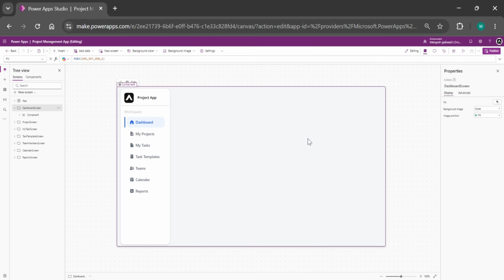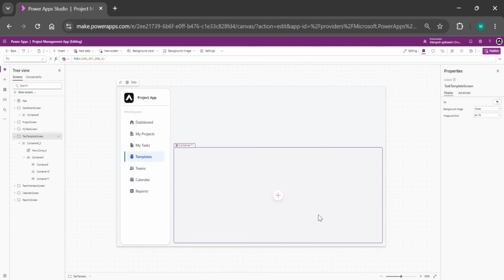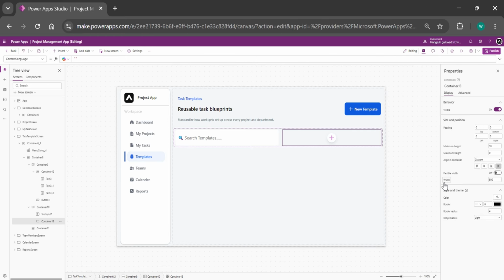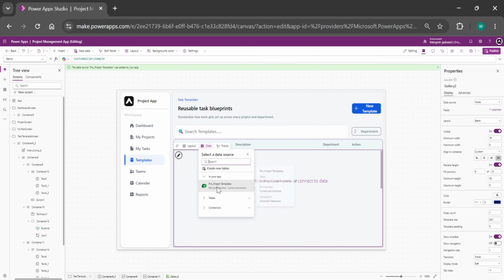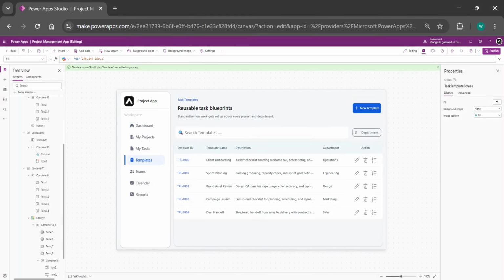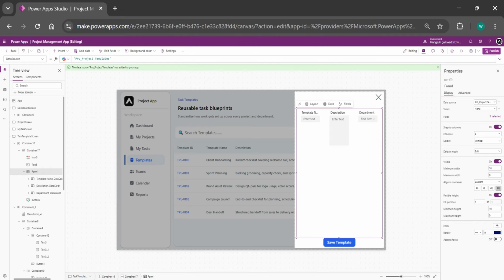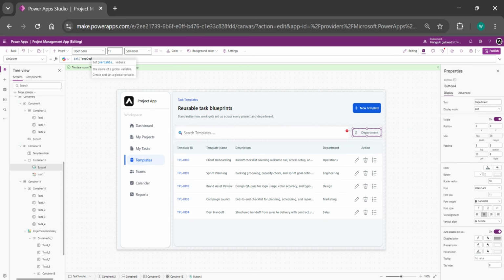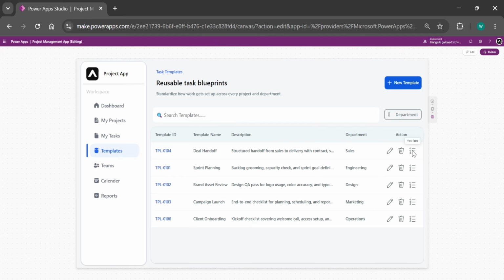Project Template Screen in Power Apps | Project Management App Tutorial | Part 2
Welcome to Part 2 of the Power Apps Project Management App Tutorial Series!

In this video, we'll build the backend of our Project Management application by creating the required Dataverse tables and designing the Project Template Screen using modern Power Apps containers and reusable components.

You'll learn how to:

Create Dataverse tables
Configure lookup columns
Build the Project Template screen
Design a responsive layout using containers
Connect a Gallery with Dataverse
Create Add & Edit popup forms
Configure Search and Sort
Add Delete confirmation using the Confirm() function
📥 Download Resources